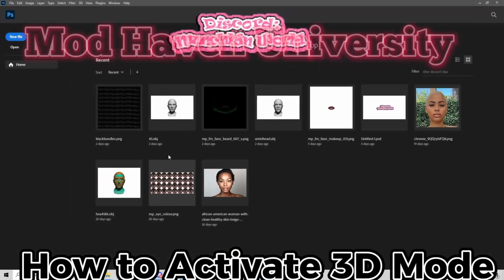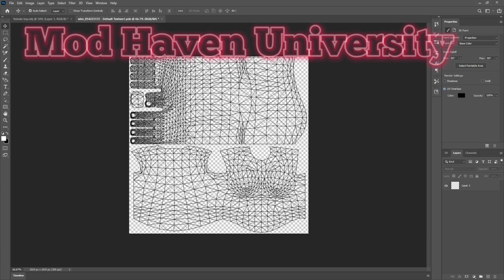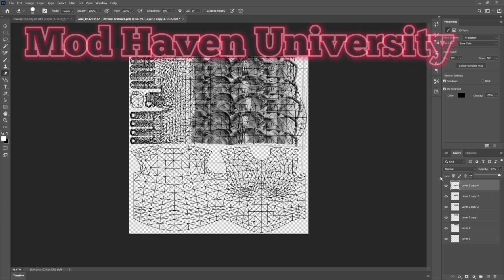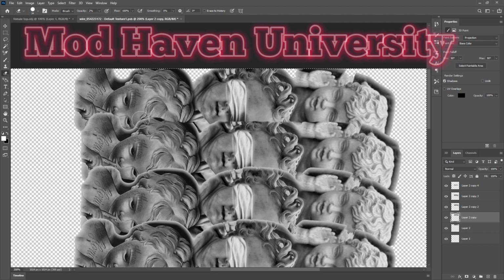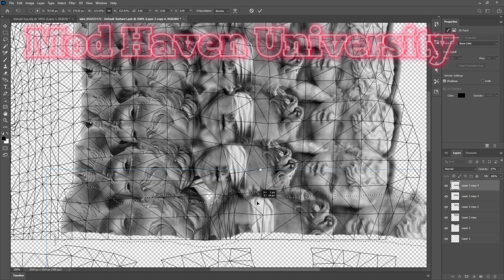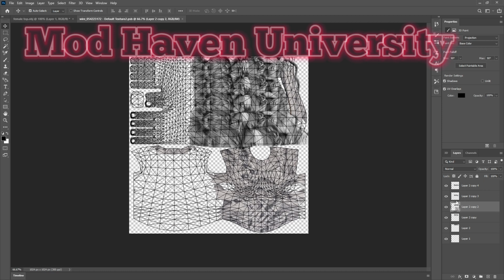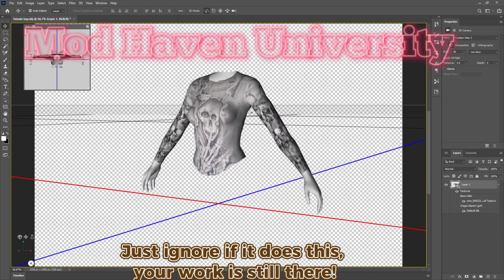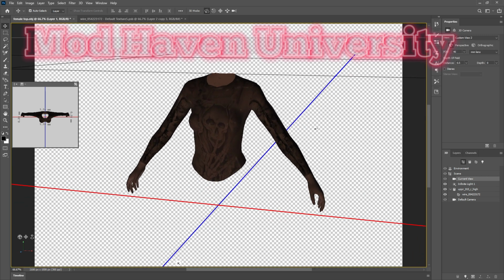Tattoo Course (Photoshop)